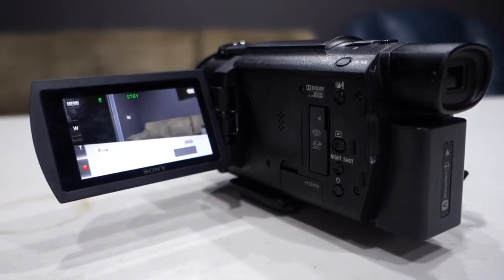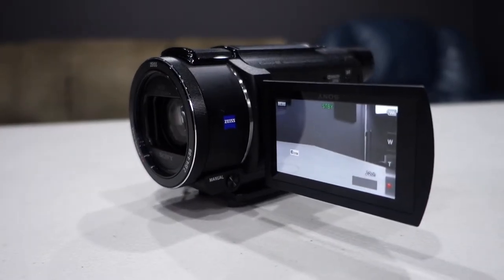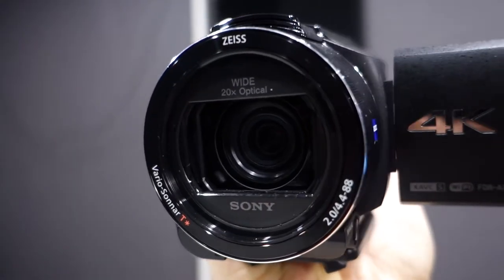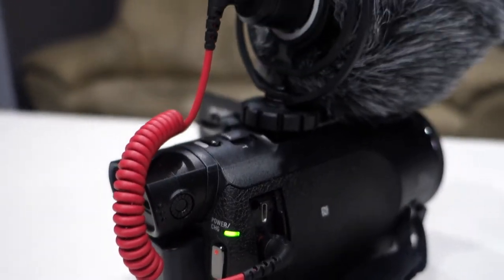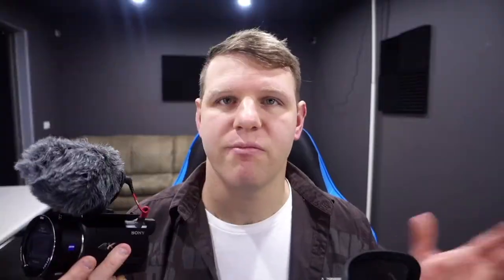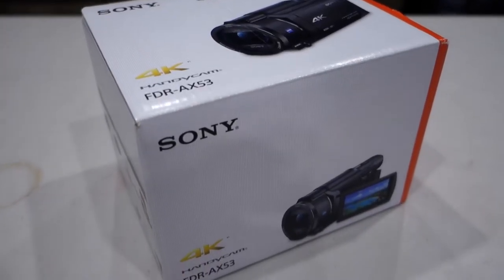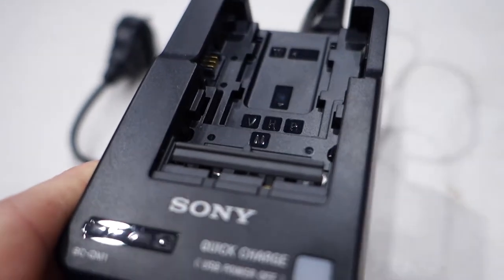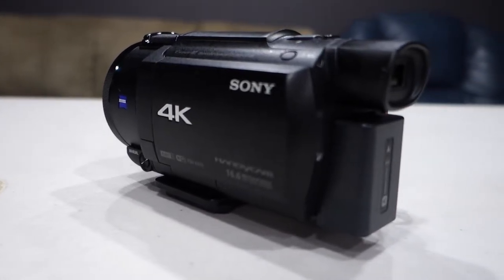Sony AX53 4K Camcorder & Rode VideoMicro Mic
Adding a new camera to my video creation arsenal, the AX53 4K camcorder from Sony. I required a camera that could do very stabilised 1080p 60fps video, and in my opinion there's no better option than the AX53.

Also purchased the Rode VideoMicro microphone to add to the camcorder for better audio.